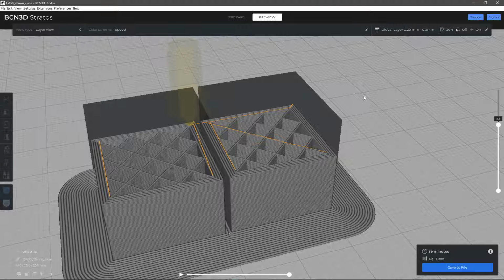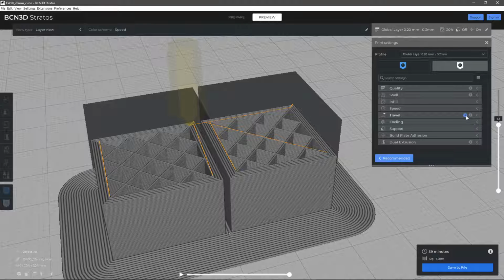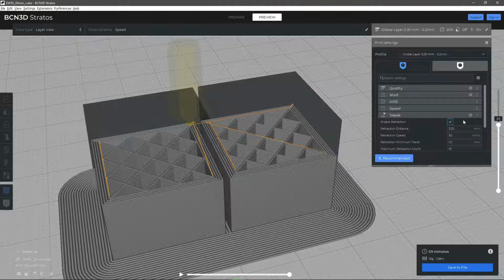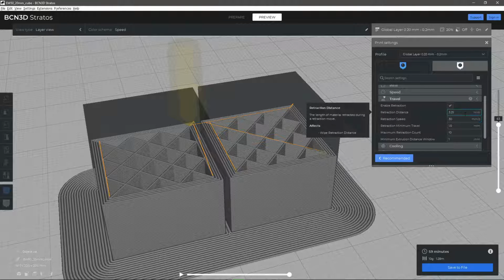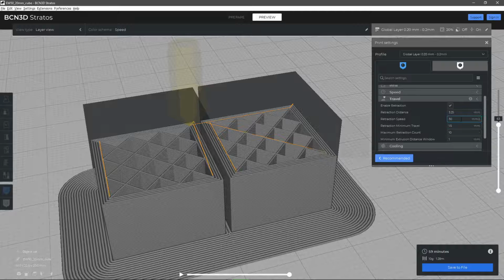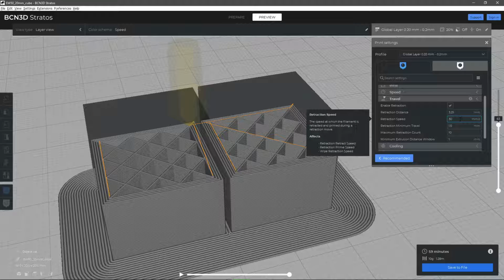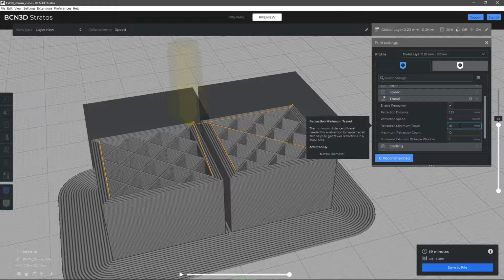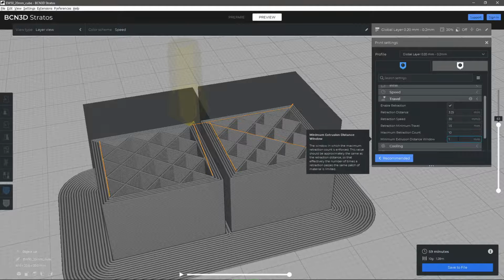Understanding the Retractions - BCN3D Stratos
A short explanation on the advanced retraction parameters on BCN3D Stratos.

If you want to learn more about BCN3D Stratos, please visit our Knowledge Base

00:00 Introduction
00:14 Parameter Visibility
00:23 Enable Retractions
00:29 Retraction Distance
00:37 Retraction Speed
00:42 Minimum Retraction Traveling
00:57 Maximum Retraction Count